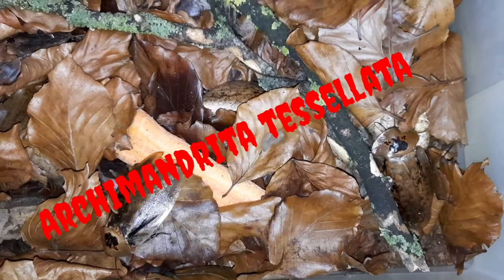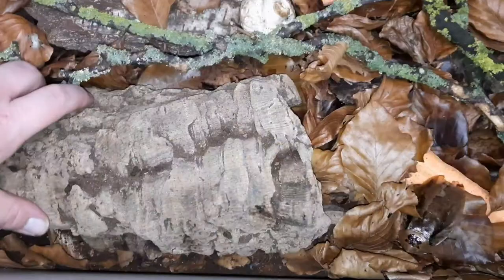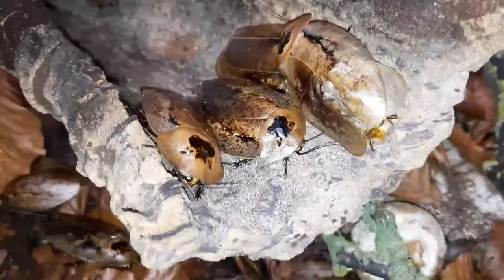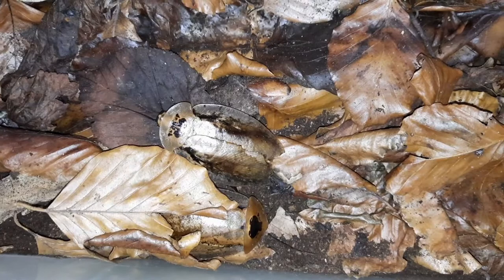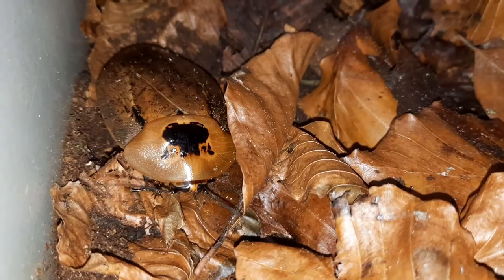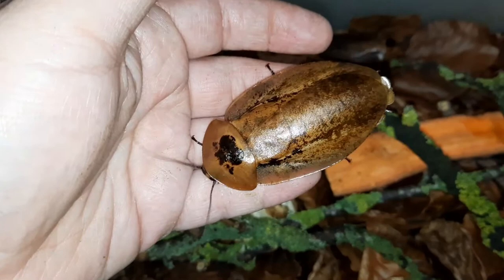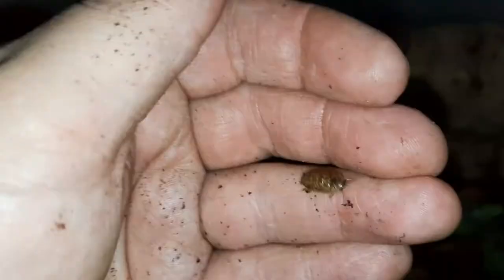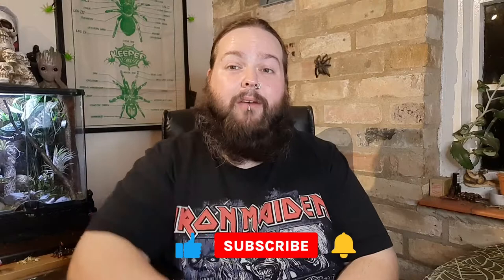Giant Peppered Cockroach. An Introduction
In this video I introduce you to the giant peppered cockroach